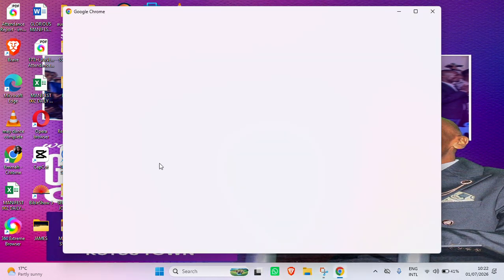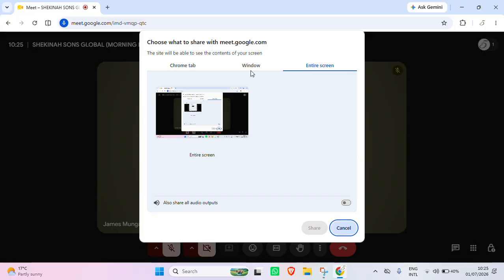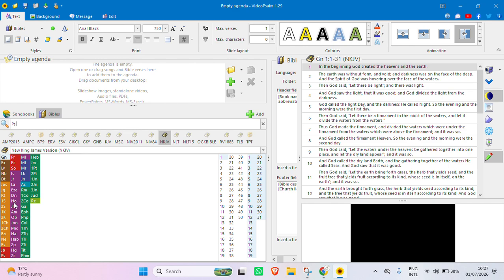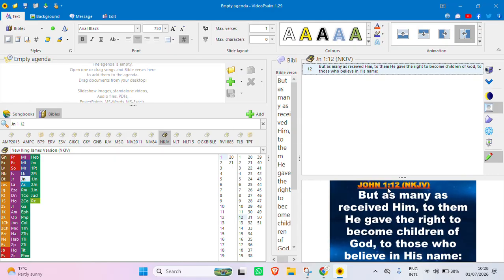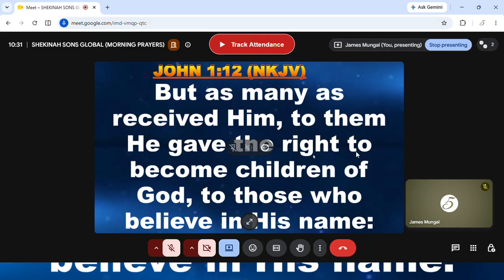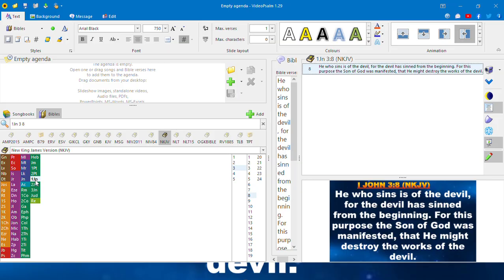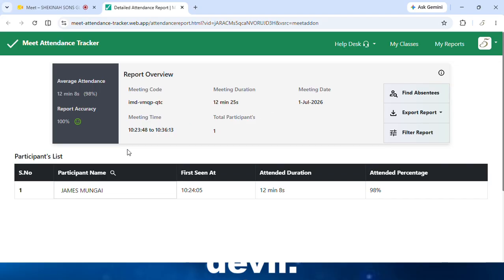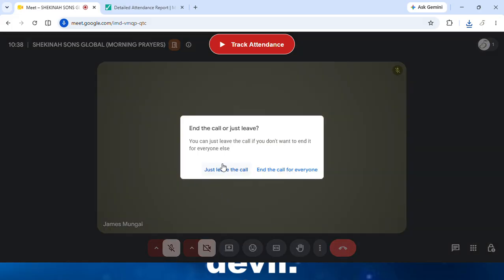HOW TO CONNECT VIDEOPSALM TO GOOGLE MEET AND PROJECT STEP BY STEP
In this step-by-step tutorial, you'll learn how to connect VideoPsalm to Google Meet for church services,  prayers, Bible studies, and online fellowships.

In this video, I will show you:

- How to set up VideoPsalm for worship and Scripture presentation.
- How to share VideoPsalm in Google Meet.
- How to ensure participants can see lyrics and Bible verses clearly.
- Tips for achieving a smooth and professional church livestream.

This tutorial is designed for church media teams, sound technicians, livestream operators, pastors, and anyone serving in church media ministry.